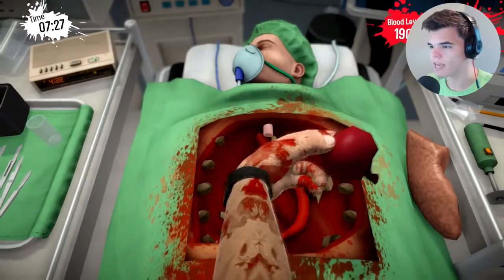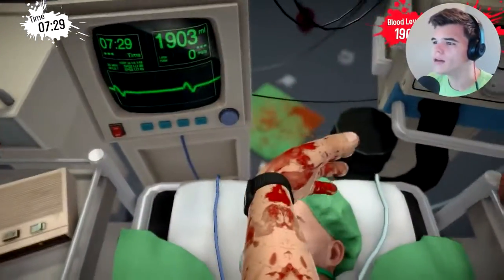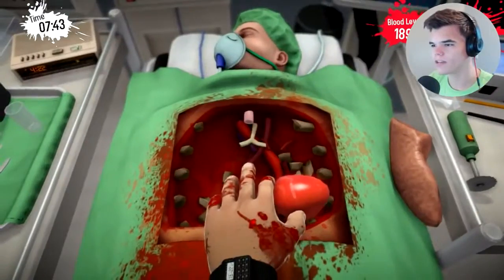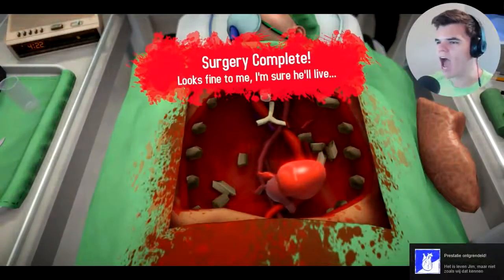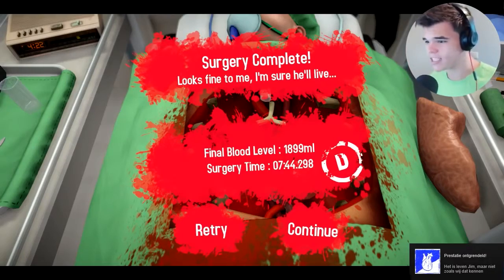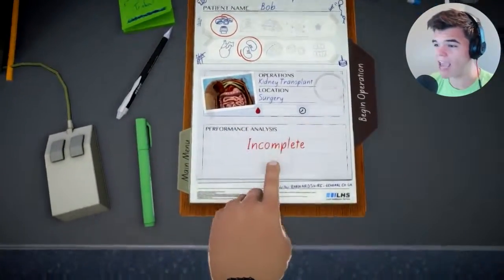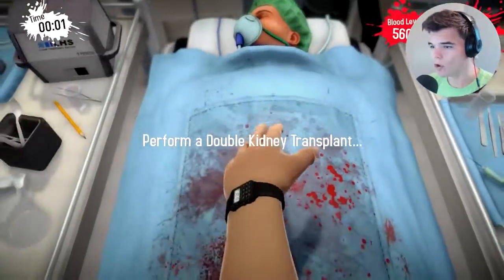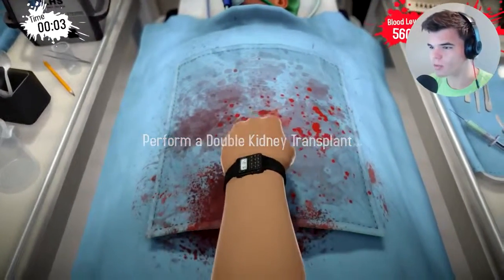HAND STUCK IN RIB CAGE! (Surgeon Simulator) Part 3 HD